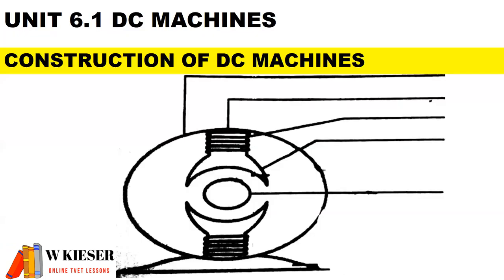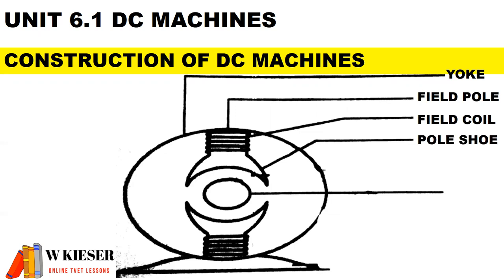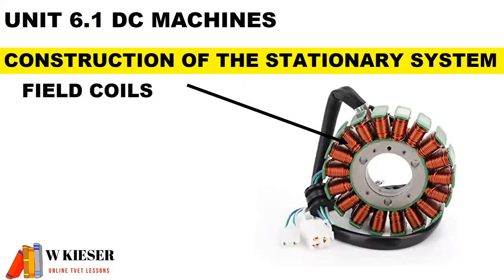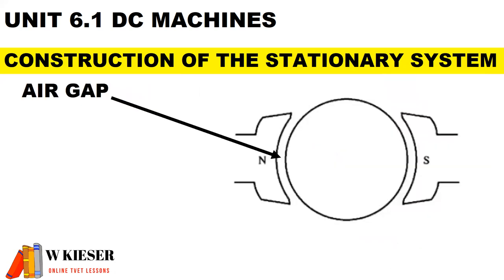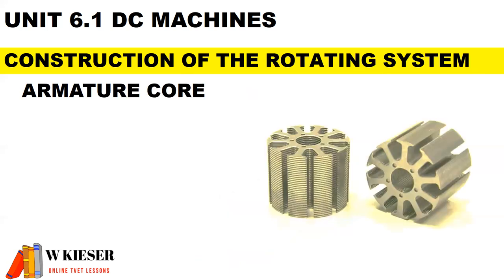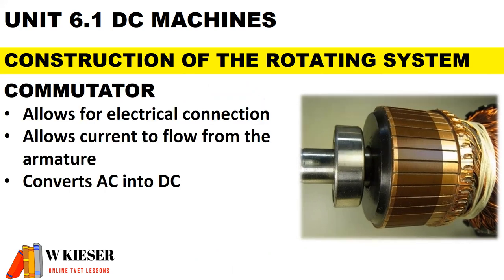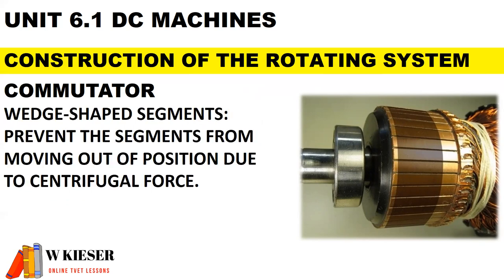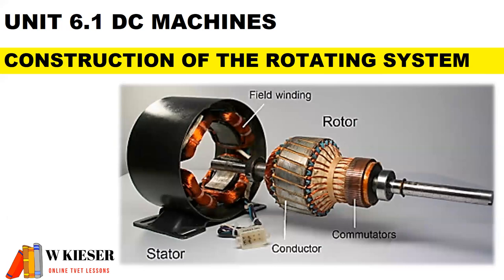6.1 DC MACHINES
This is unit 6.1 and in this video, we will be looking at the construction of a DC Machine.